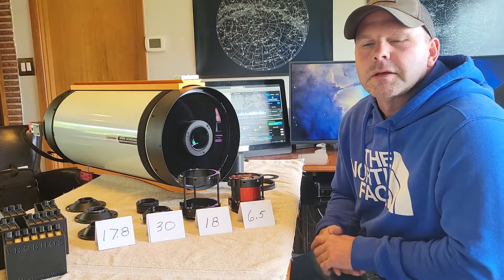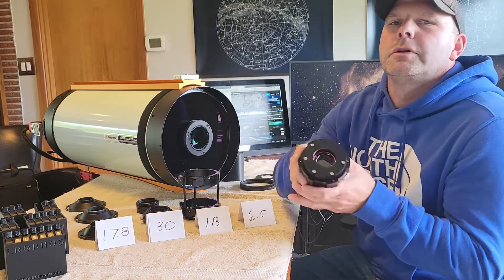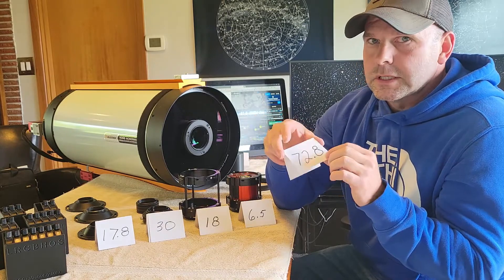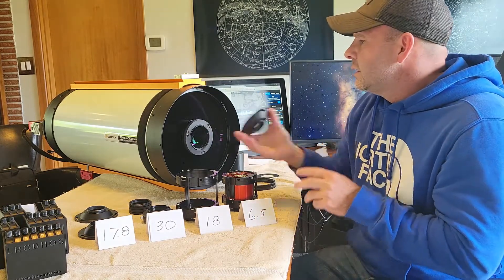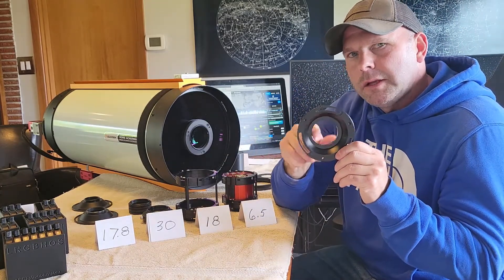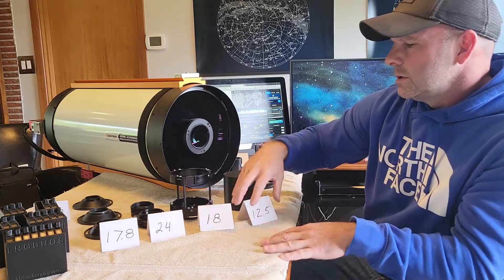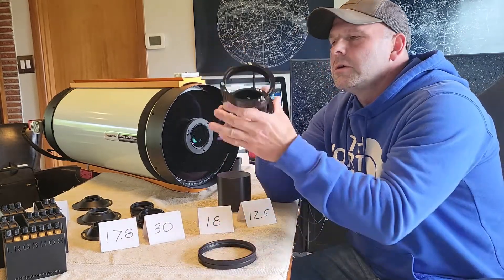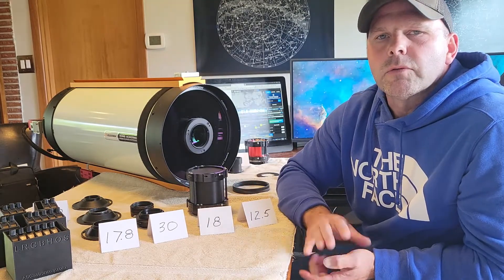ASG Photon Cage RASA 11 Introduction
This is the ASG Photon Cage introduction to the Celestron RASA 11 specifically.  This video focuses on how to reach that 72.8mm backfocus using a variety of methods and with the 78mm small body cameras and 90mm big body cameras.  We discuss its unique abilities to provide full filter slider, tilt, and backfocus adjustment to any RASA, refractor, SCT or other astro rig.